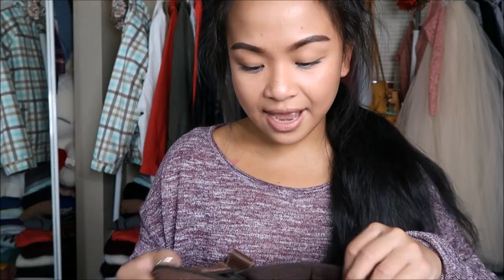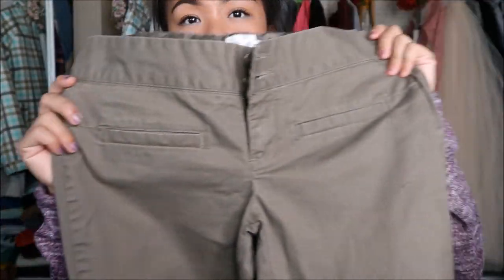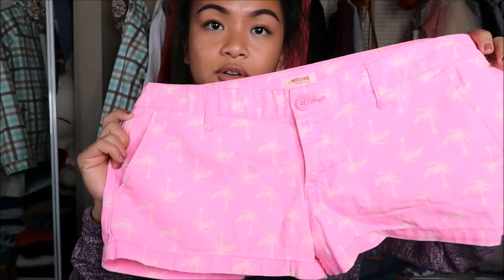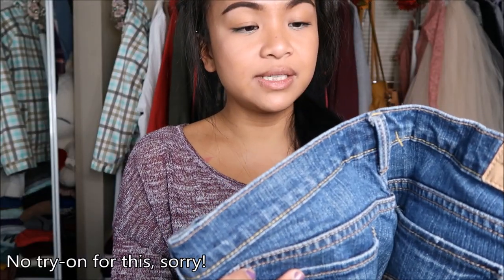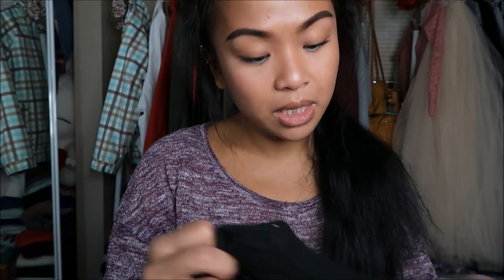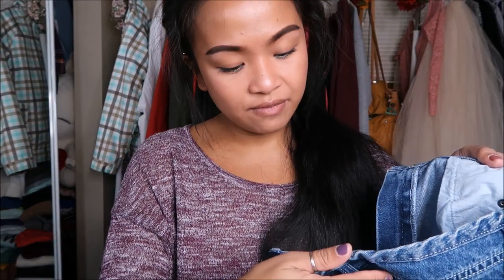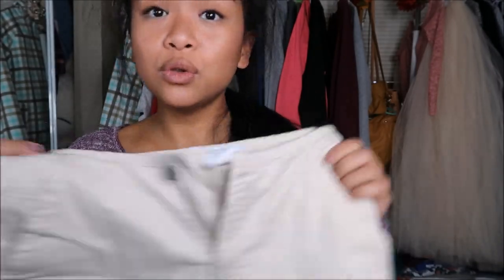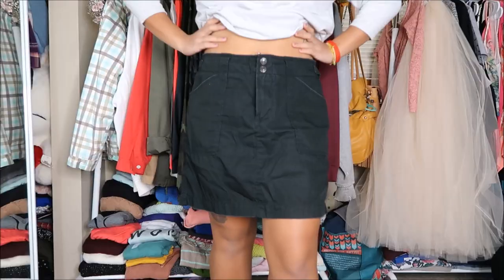14 Items for $6 Thrift Haul + Try-on | Camille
Hola Camigos!

Where did I thrift?